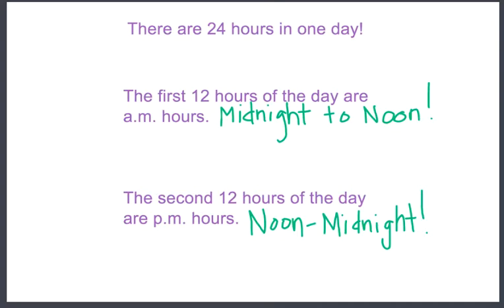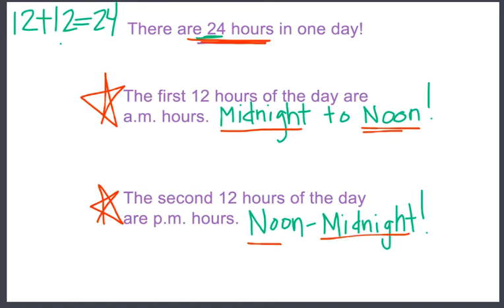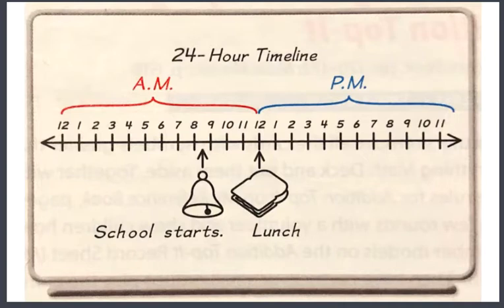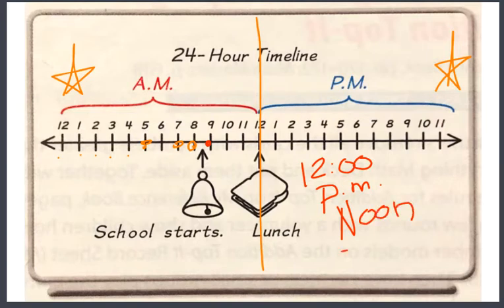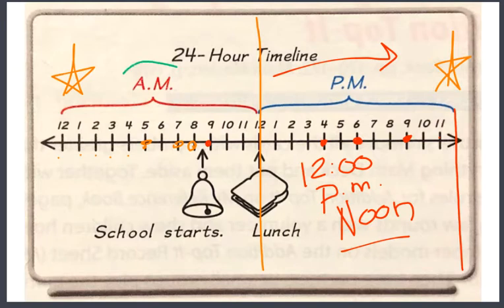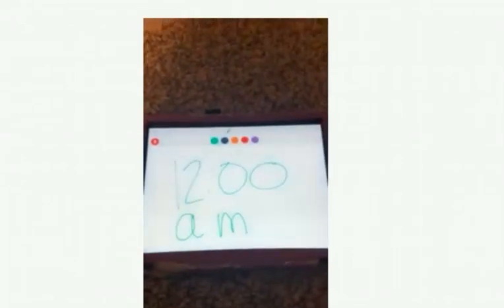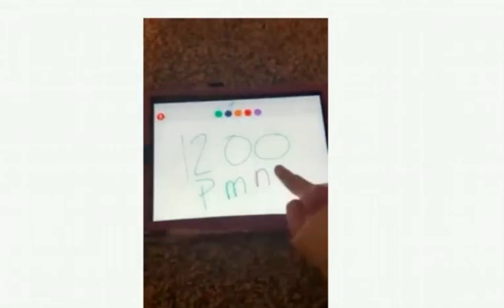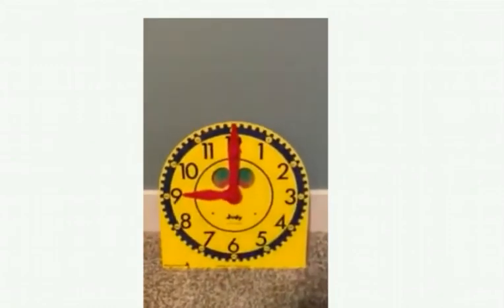Math December 3